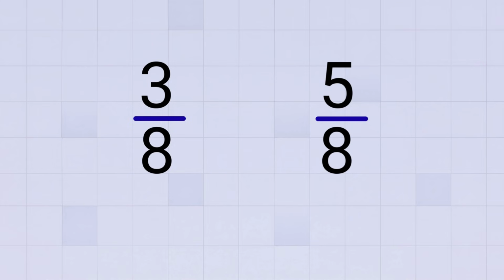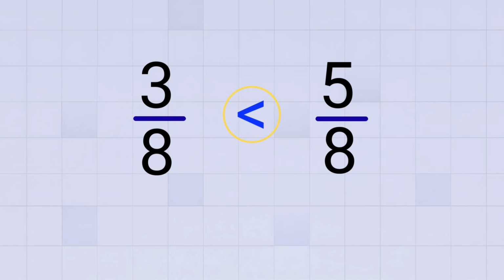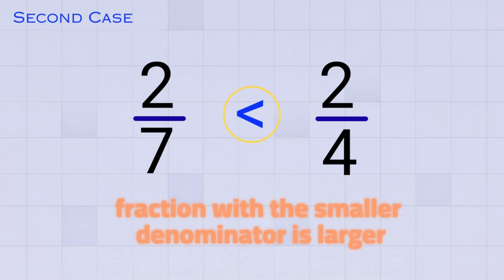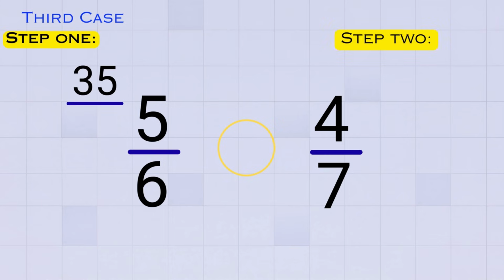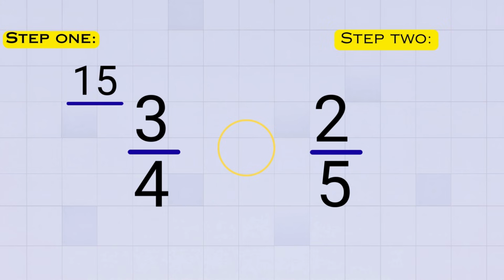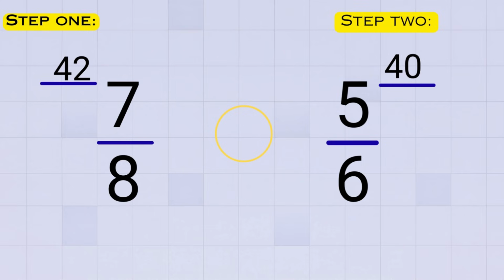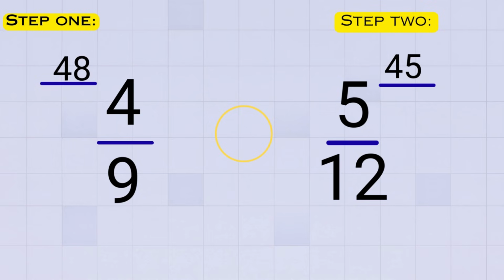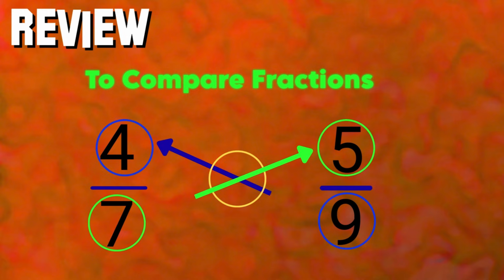“Compare Fractions Fast!” 3rd grade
This video explains how to compare fractions using the "greater than sign", "less than", or the "equal sign" symbols. It demonstrates different cases and steps for "comparing fractions with unlike denominators" and provides review examples. This "math tutorial" serves as excellent "math help" for anyone looking to understand fractions better, making it perfect for "math for kids" and general "math education".